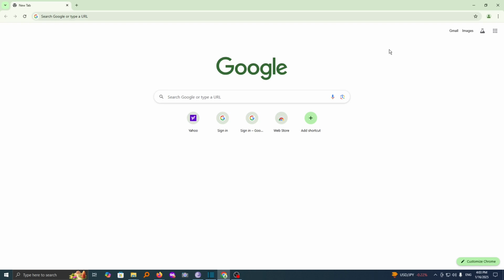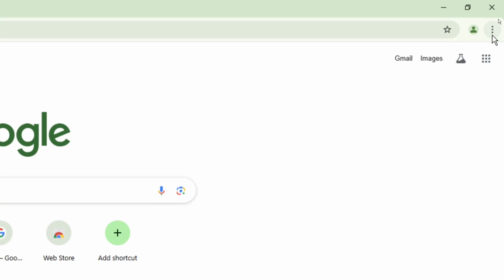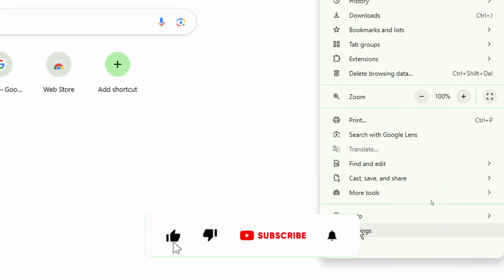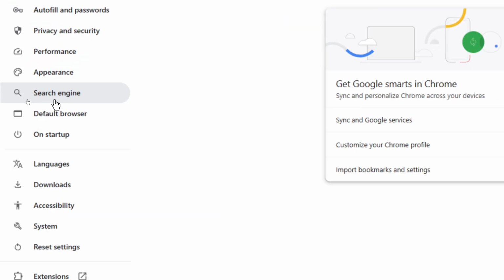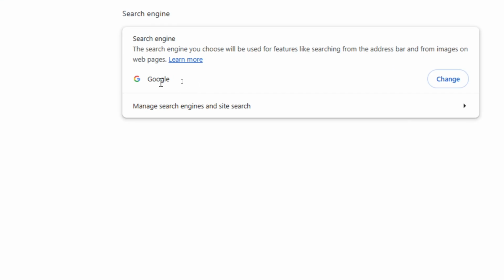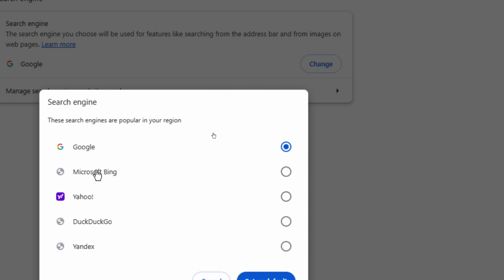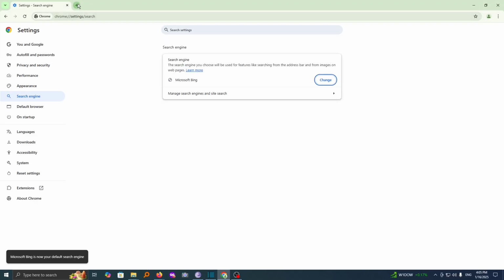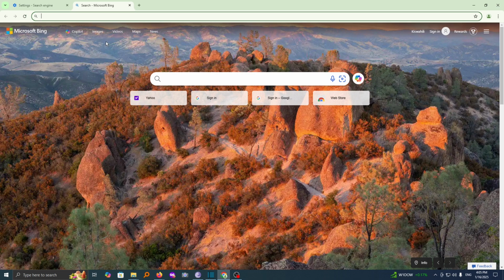How To Change Your Search Engine From Google To Microsoft Bing In Chrome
Looking to make Microsoft Bing your default search engine in Google Chrome? Whether you prefer Bing’s unique features or want better integration with Microsoft services, this tutorial will guide you step-by-step on how to switch from Google to Bing as your default search engine in Chrome.

✅ How to access and update Chrome’s search engine settings
✅ Setting Microsoft Bing as your default search engine
✅ How to add Bing if it’s not listed in the options
✅ Troubleshooting tips for making the change stick

💡 *Why Choose Bing?*
Microsoft Bing offers tailored search results, great visuals, and rewards programs like Microsoft Rewards. It’s a great option for users looking to explore beyond Google!

Got questions or need help with your Chrome settings?

🎥 Watch now and switch to Bing in just a few clicks! 👇